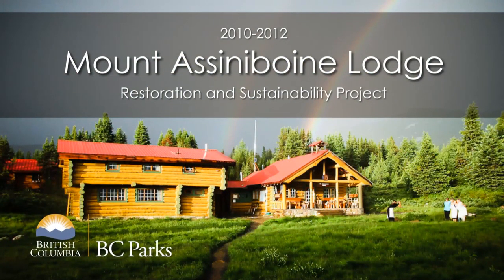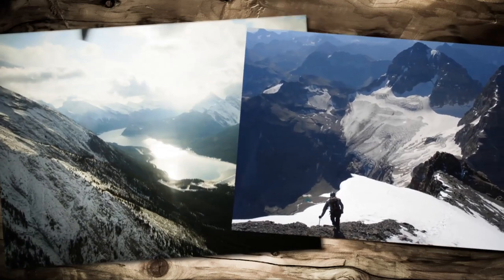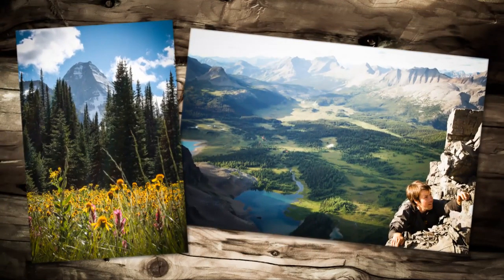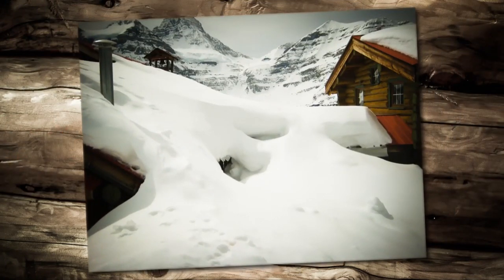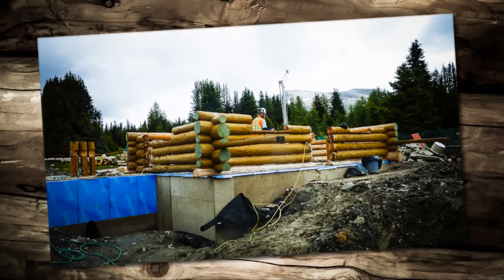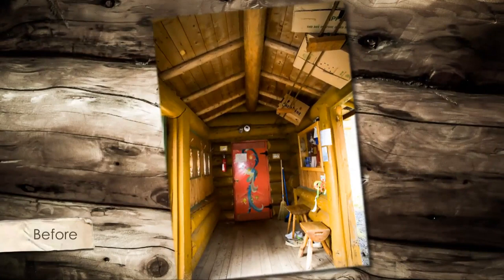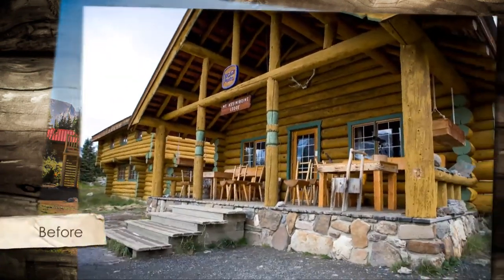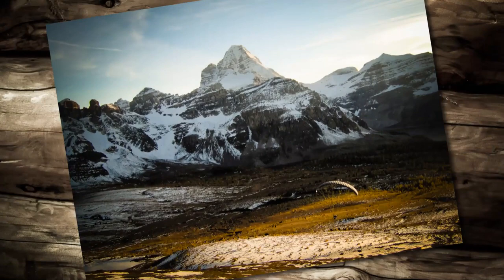Mount Assiniboine Provincial Park - Mount Assiniboine Lodge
A brief history of Mount Assiniboine Lodge including a description of the restoration project
Produced by Jax Design